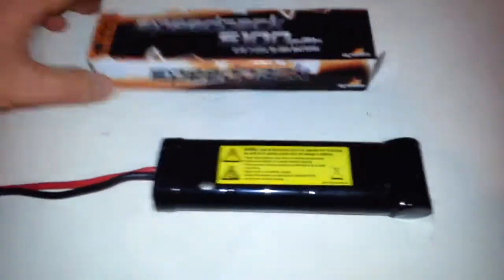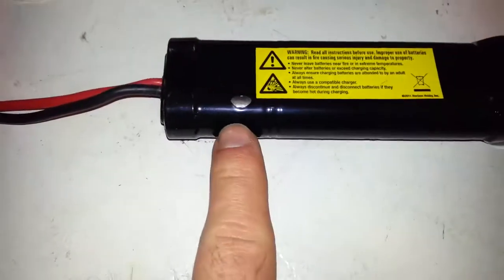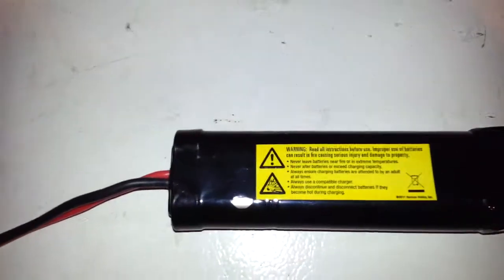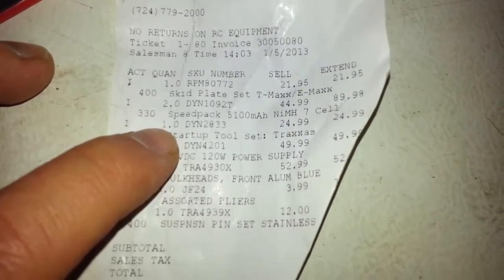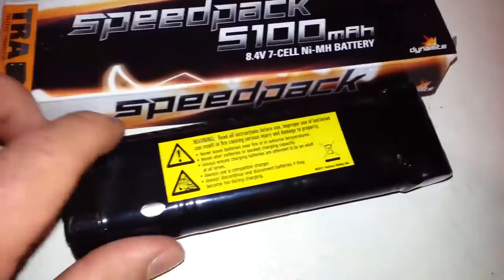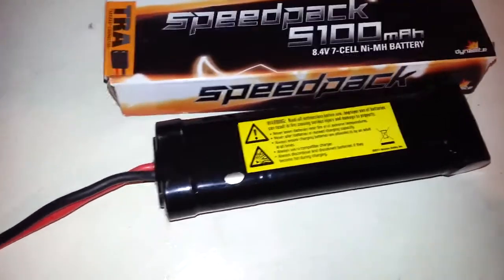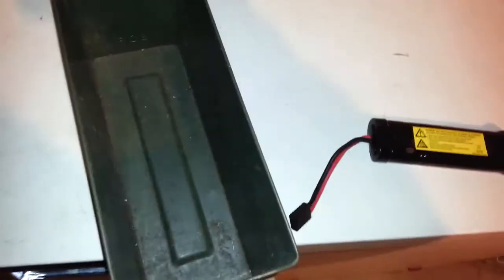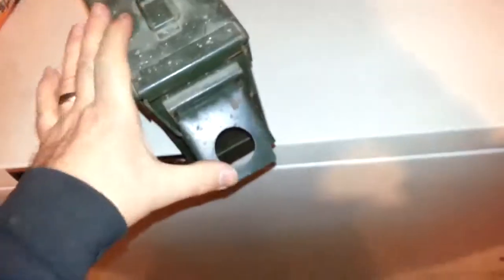Dynomite Speedpack 8.4 V 5100 mah failure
New Dynamite Speedpack nickel metal hydride battery pack about 3 hours after a partial charge with an MRC Super Brain charger. One cell has become extremely hot and is melting the battery shrink wrap.